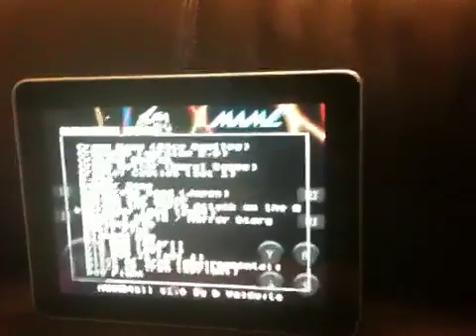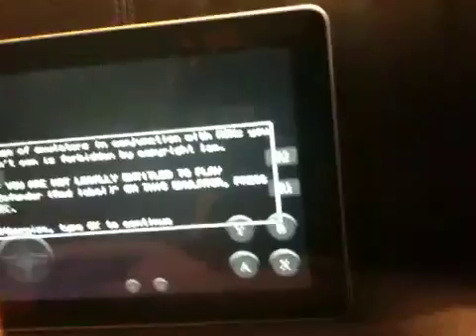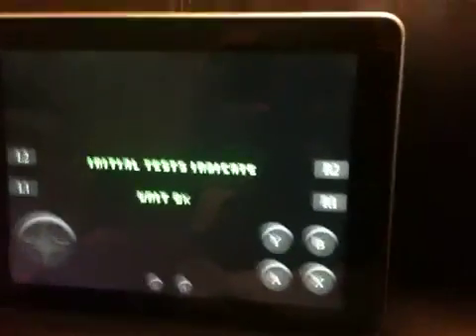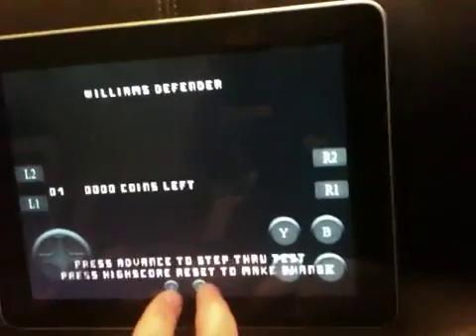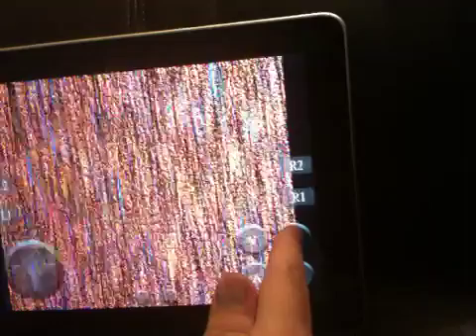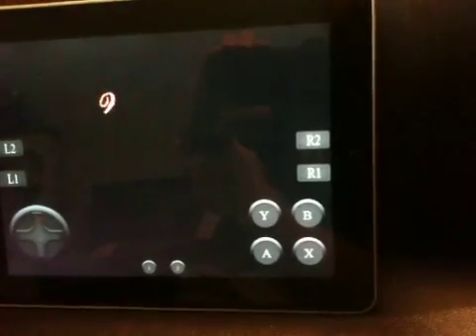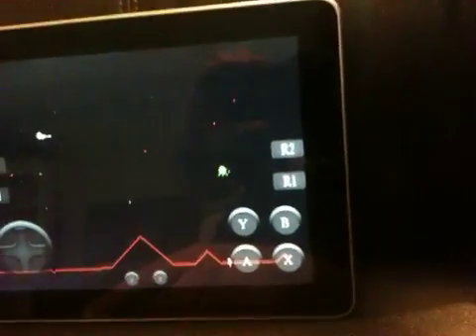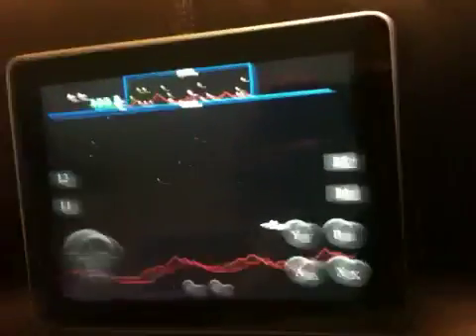How to start Williams titles in iMame4all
Joust, Defender, Stargate, etc. Will not start in iMame4all unless you do what I do here. IMame4all is the greatest Mame client ever!